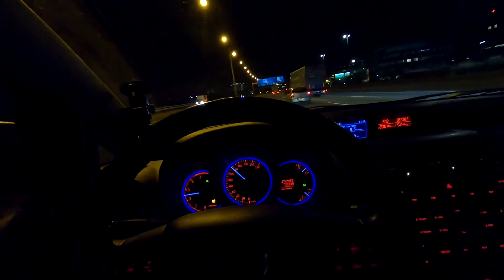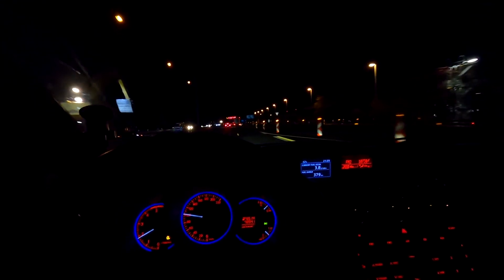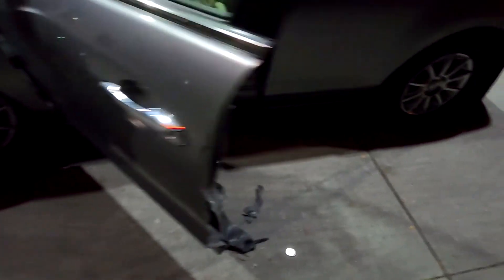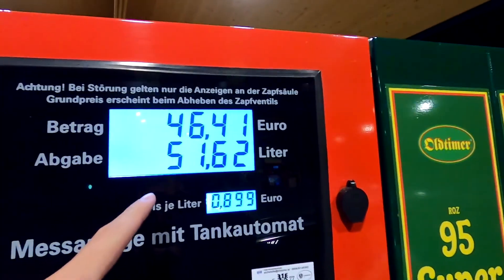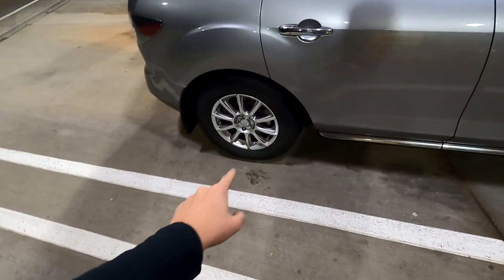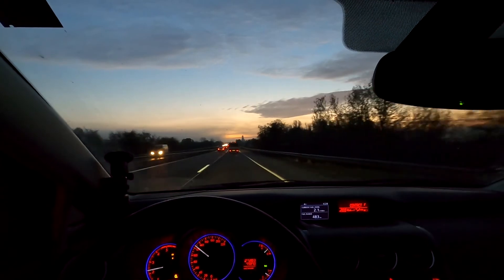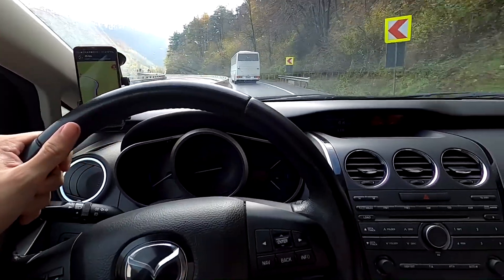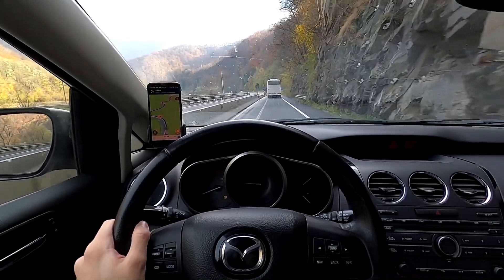CROSSING EUROPE WITH MY MAZDA CX-7 DURING THE COVID-19 PANDEMIC!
Here's a vlog with your favourite car presenter crossing Europe with his faithful MazdaCX7 during the COVID19 pandemic!

I hope this video helps some of you with tips and tricks to cross Europe, from West to East, in the most efficient way.